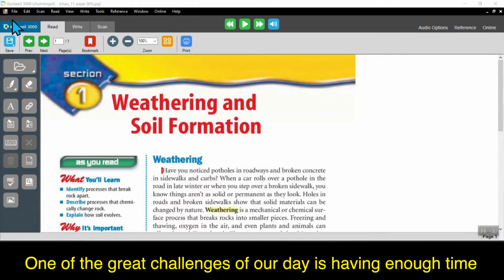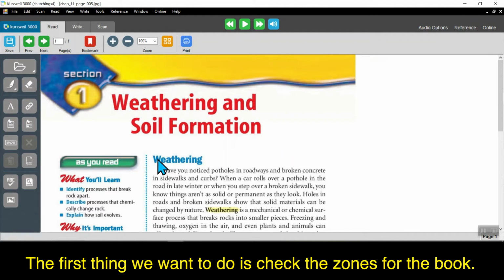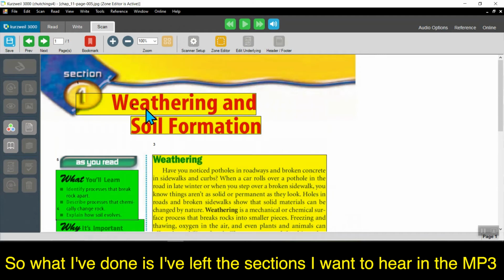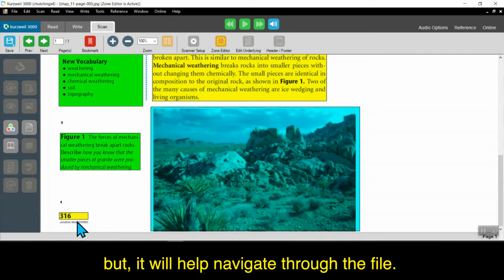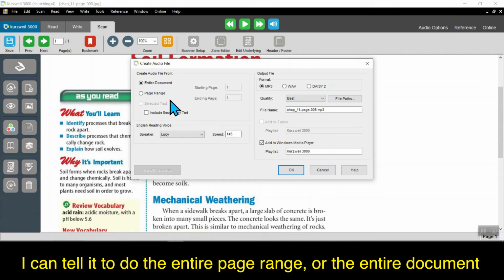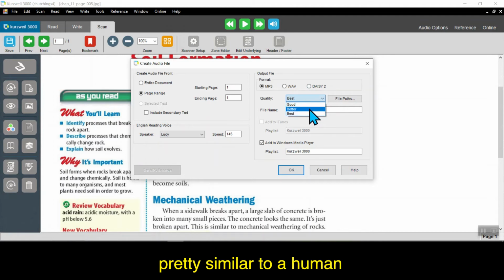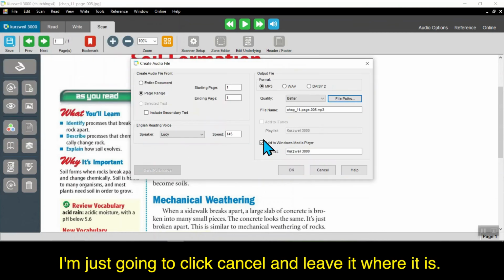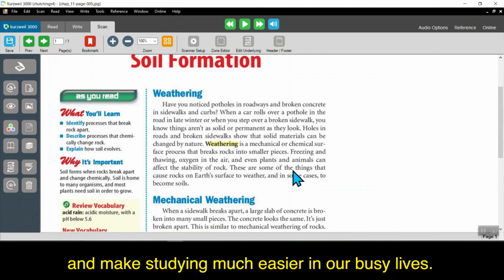CREATE AUDIO FILES: MP3, ITUNES (WIN)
Make your learning mobile by turning a zone edited document into an audio file customized to your preference.  Adjust voice, speed, file format and more.